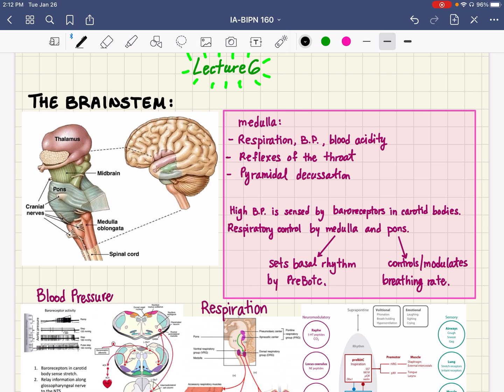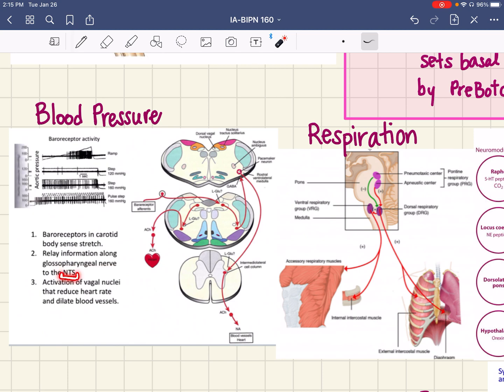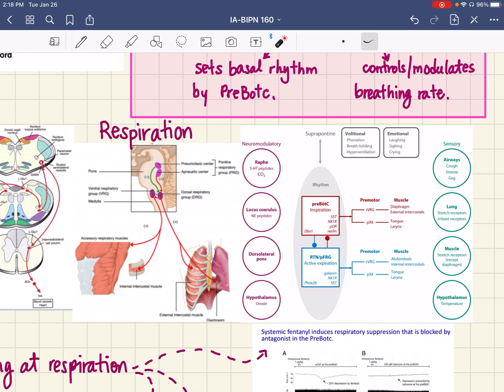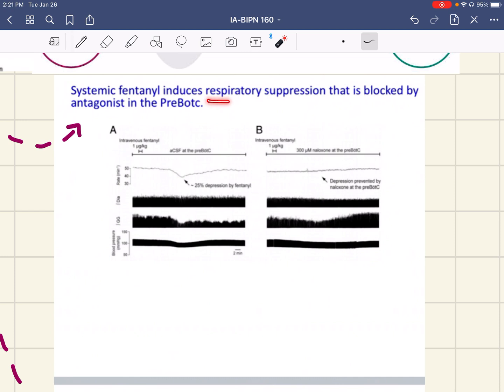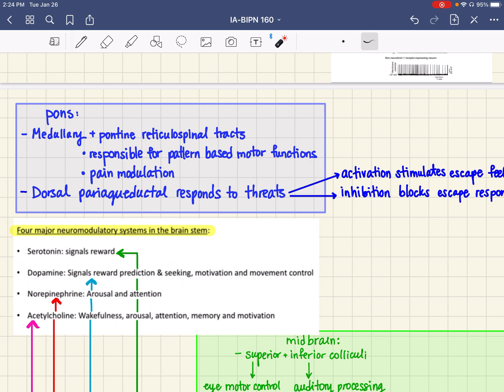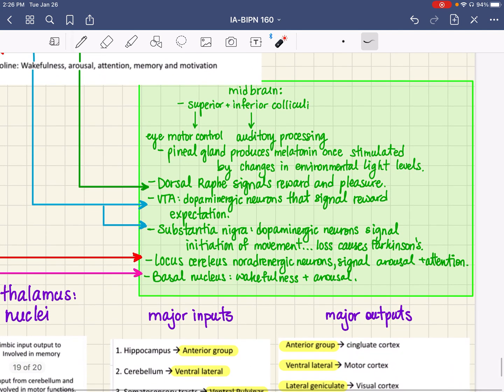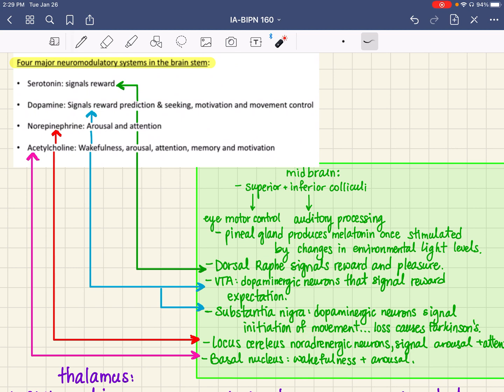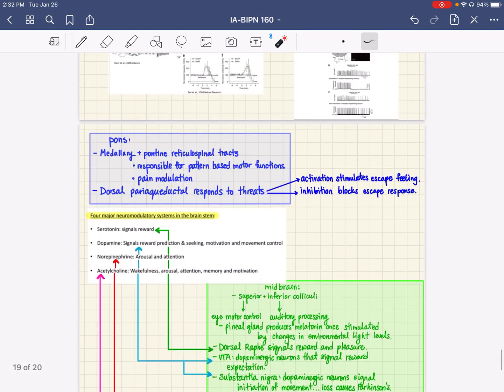BIPN 160: Review Video of lecture 6